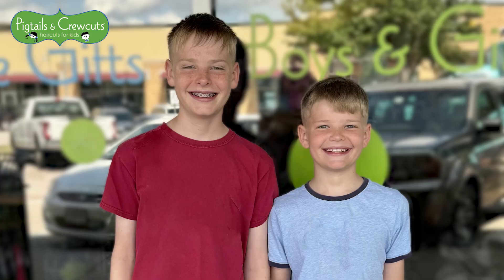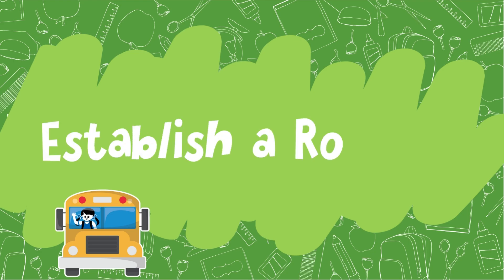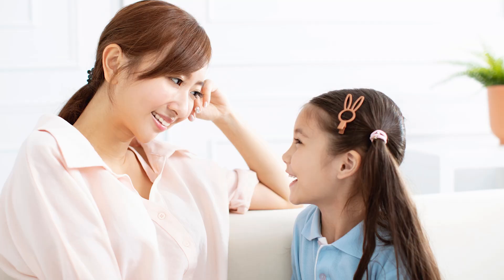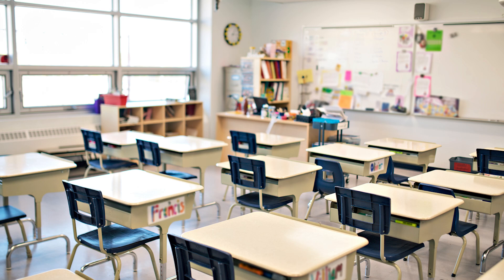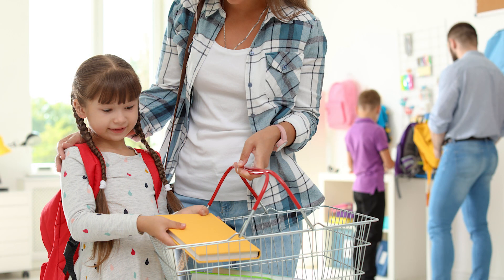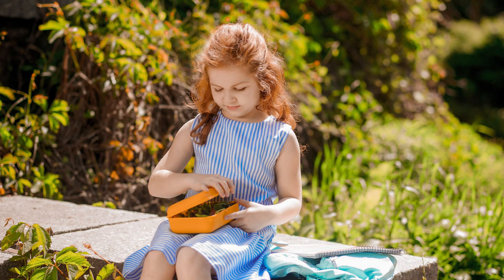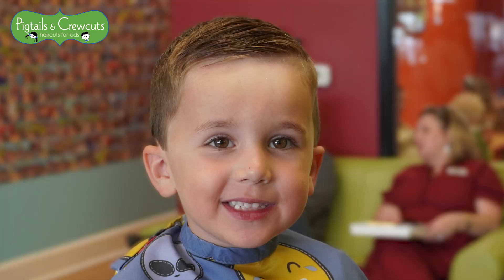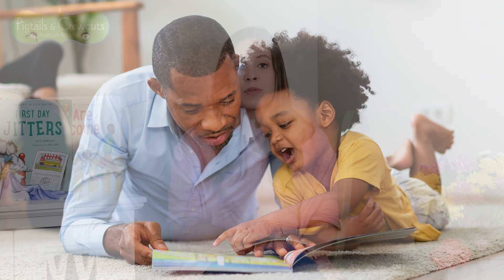School Bound: A Guide to Preparing Your Child for the Classroom Journey - Pigtails & Crewcuts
Get ready for the next big step in your child's journey with our ultimate guide to preparing for the new school year! In this video, we'll cover everything from establishing routines to embracing new experiences, ensuring your child is ready to thrive. Plus, discover the importance of that classic back-to-school haircut at Pigtails & Crewcuts! Join us as we dive into tips, tricks, and must-do rituals to make this school year the best one yet for your family. Step into the adventure of a new school year with Pigtails & Crewcuts: Haircuts for Kids - Greenville, SC!

Book your Back 2 School appointment today

Pigtails & Crewcuts: Haircuts for Kids - Greenville - Augusta Rd.
2222 Augusta St #10, Greenville, SC 29605